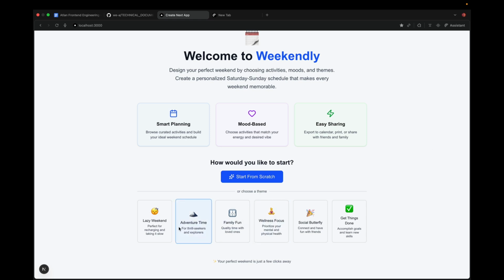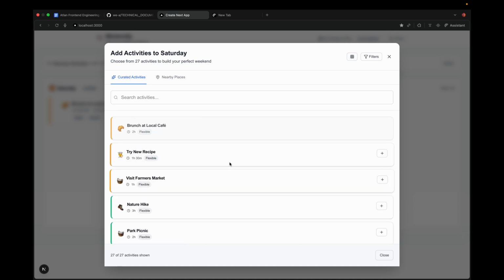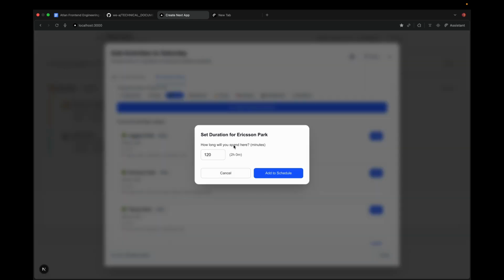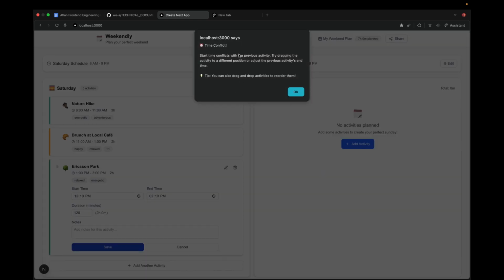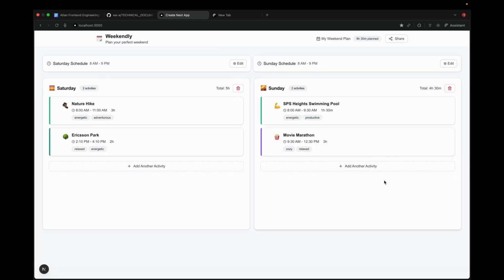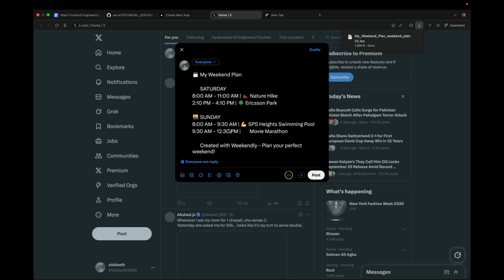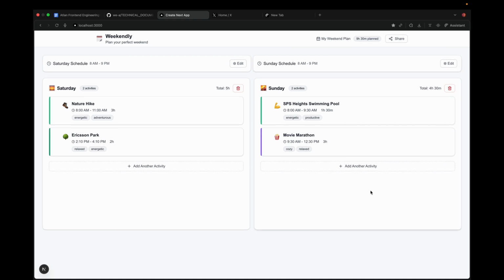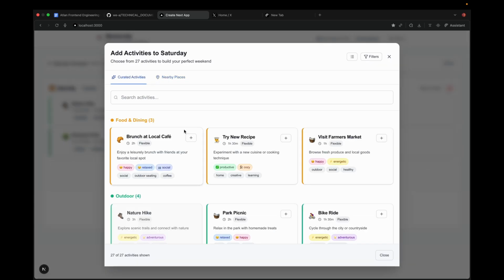weekendly video | atlan assignment